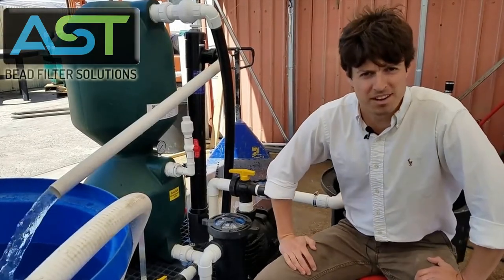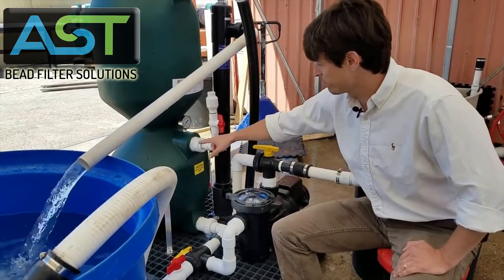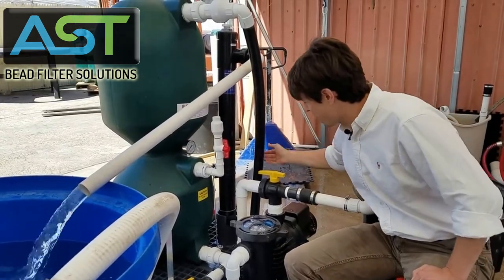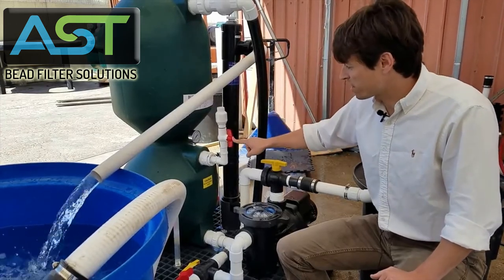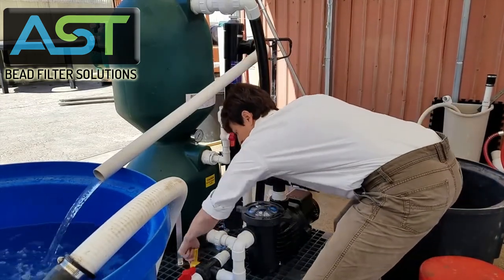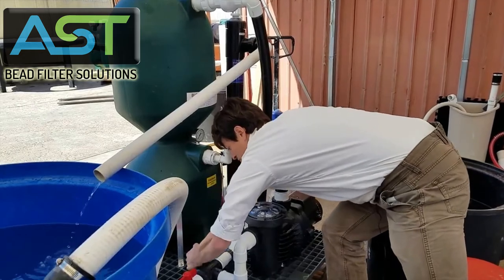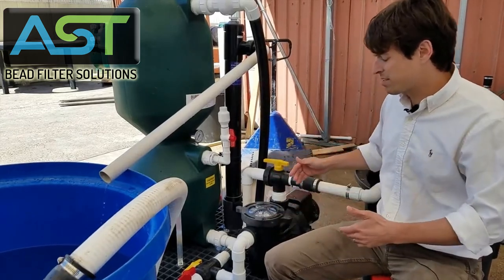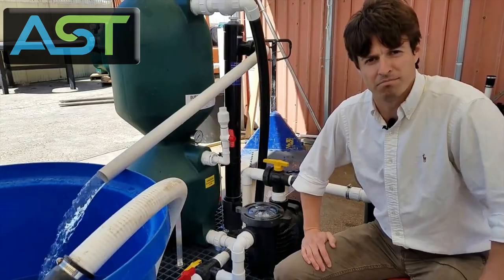Bubble Bead Skid Filtration with Pump Assisted Backwash for Powerful Cleaning!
This is a Bubble Bead Skid system. All necessary filtration units have been included on a durable plastic pallet that can be easily installed or moved between locations. This specific skid features BBF 4000/6000, a UV sterilizer, and  a self priming pump. UV sterilizers can be added or removed based on your application, and protein skimmers are suggested for saltwater applications.

This system is designed with one way valves for ease of use. In the event of valve failure, the built in ball valves will allow the user to backwash in the same pump assisted manner by turning valves.

This system is highly versatile and can save you a lot of time. It comes plumbed and ready to go.